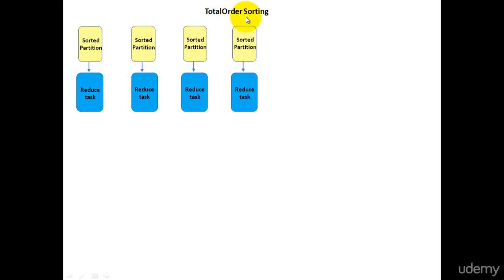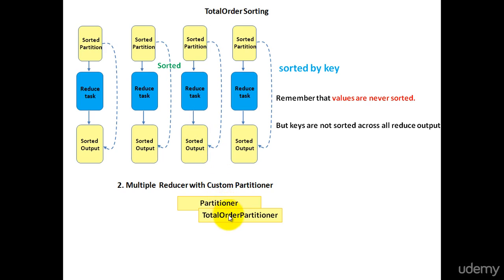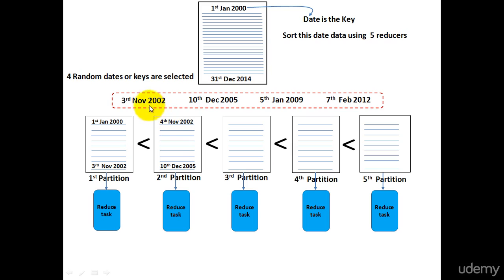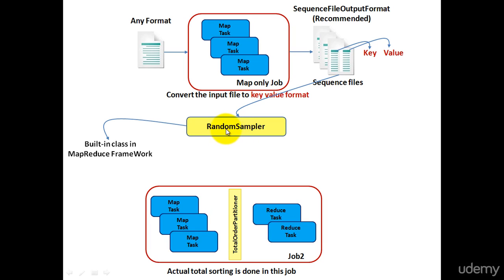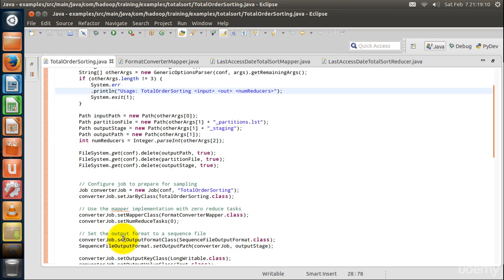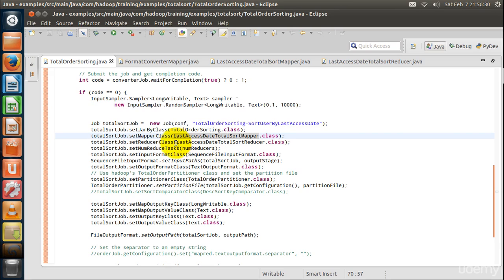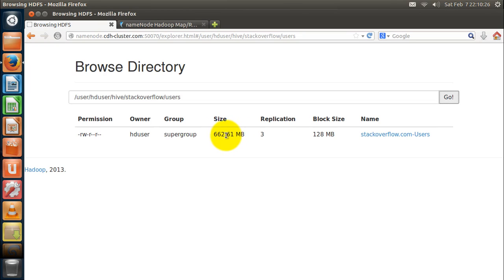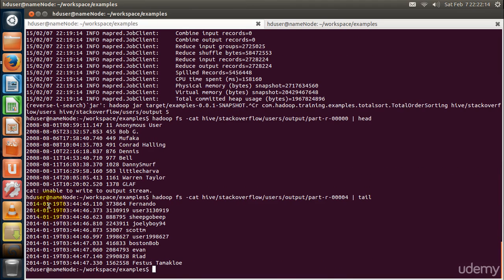11 mapreduce totalordersorting pattern